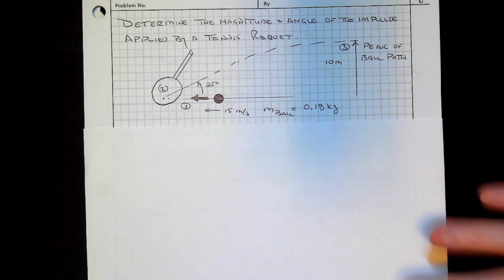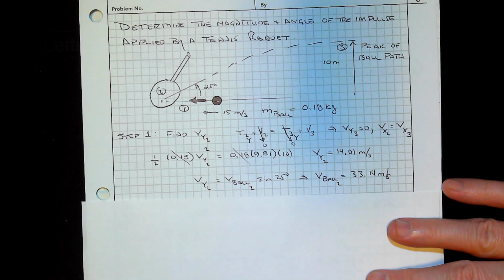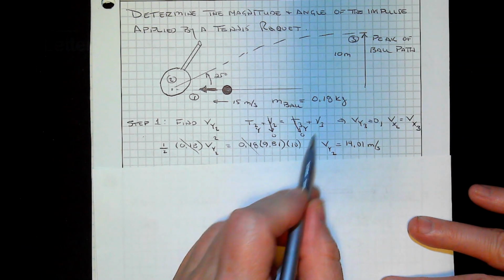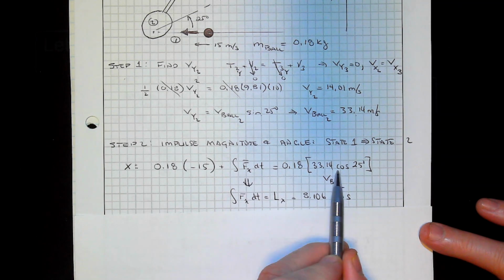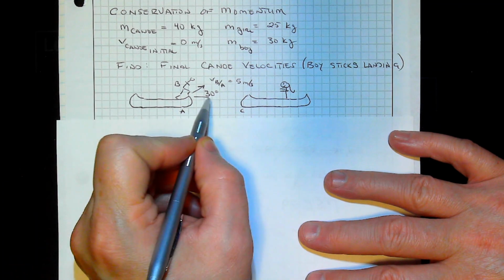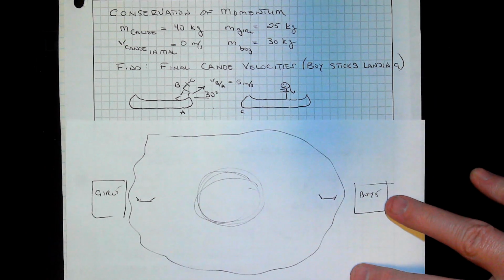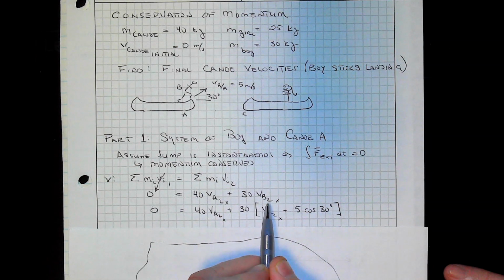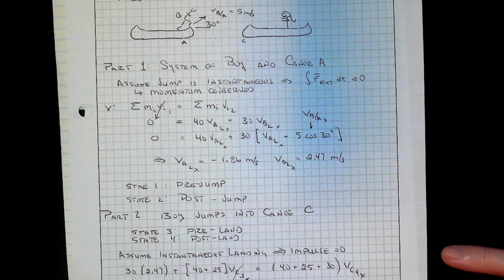Particle Dynamics Chapter 4, Lecture 2